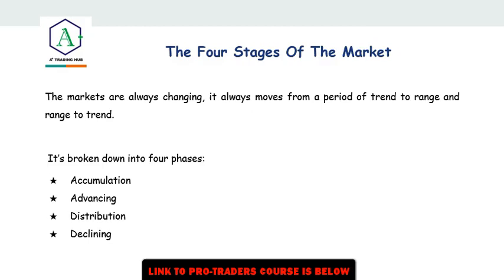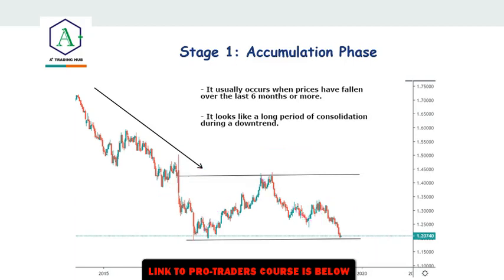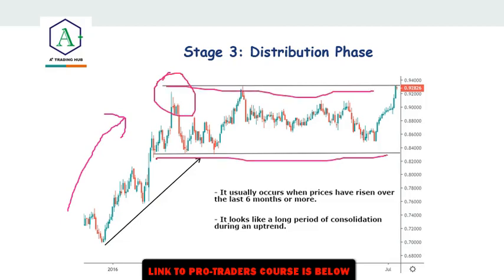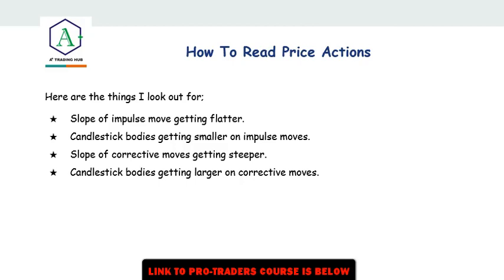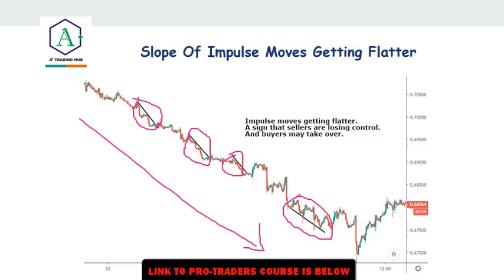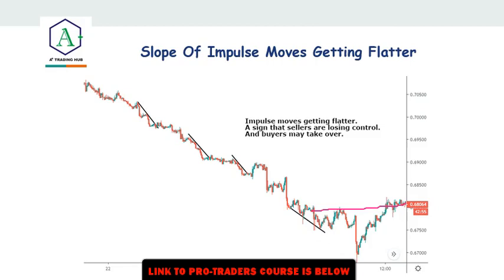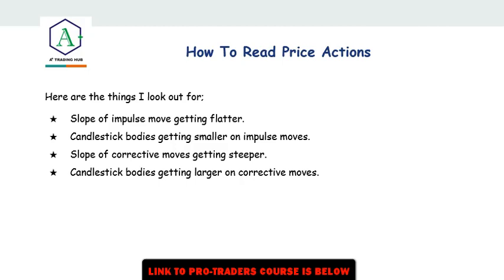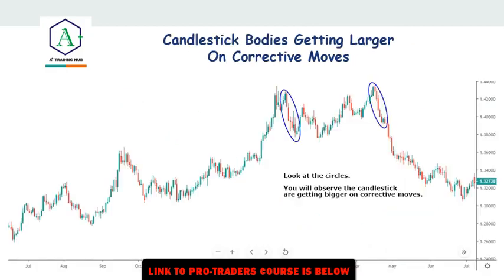Module 2: Price Action Trading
** FREE COPY TRADING **

In this video, you will learn price action trading strategies